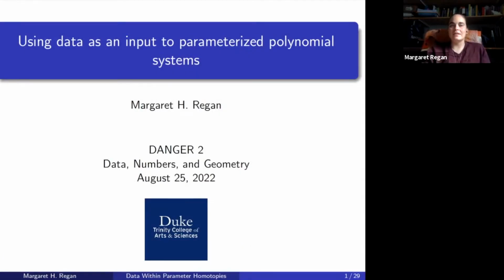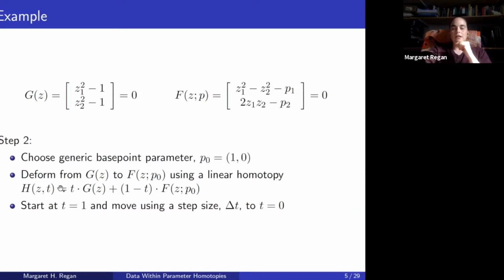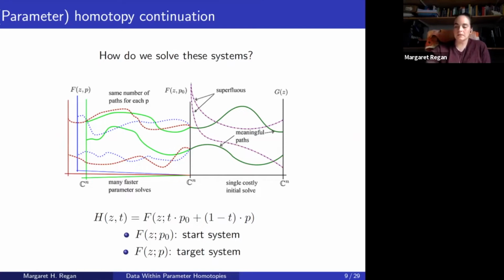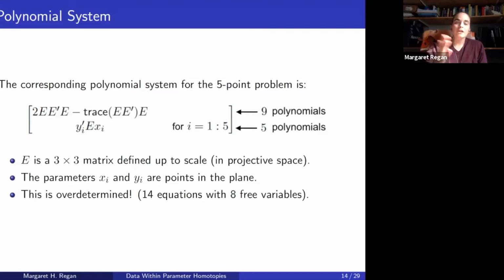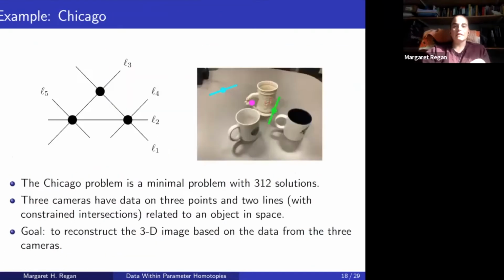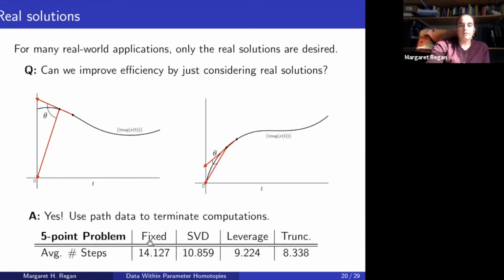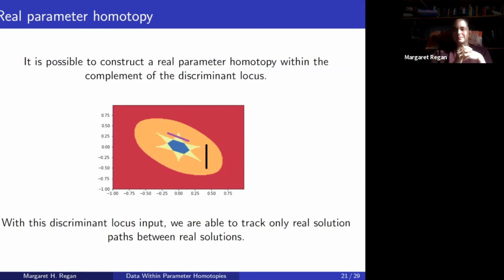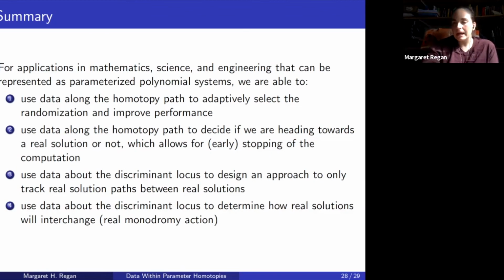Margaret Regan (Duke University)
25 August 2022

"Using data as an input to parameterized polynomial systems"

Parameterized systems of polynomial equations arise in many applications including computer vision, chemistry, and kinematics. Numerical homotopy continuation methods are a fundamental technique within numerical algebraic geometry for both solving these polynomial systems and determining more refined information about their structure. Imperative to these solving methods is the use of data — either synthetic or from the application itself, such as image pixel data for computer vision and leg length parameters for kinematics. This talk will highlight various uses of data within computer vision and machine learning applications.